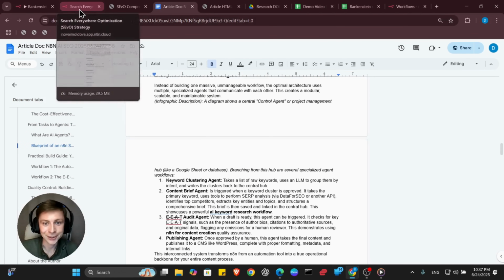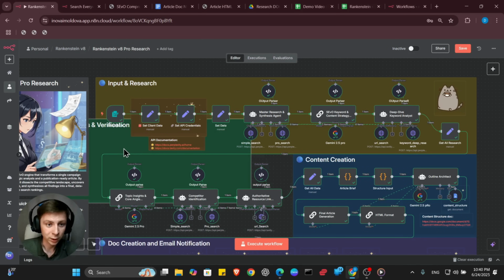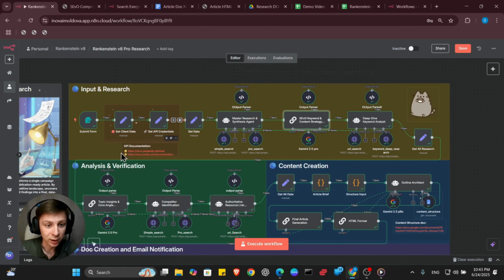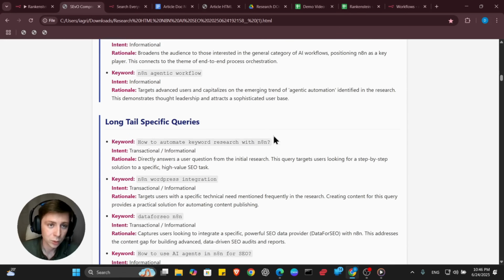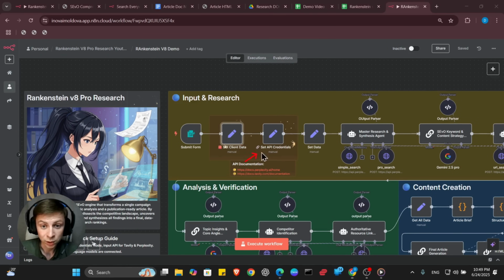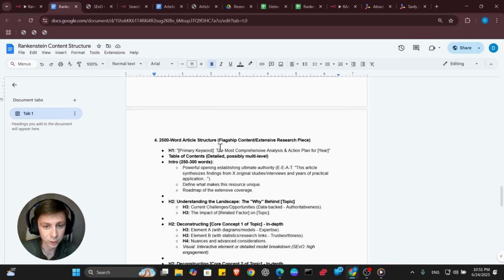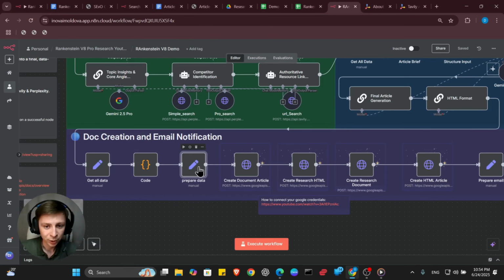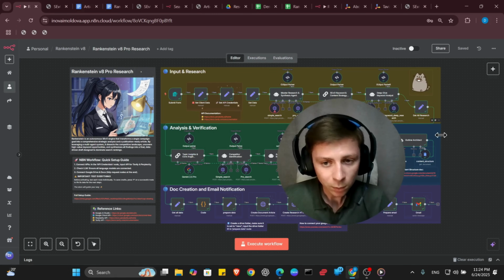AI content creation in n8n: one input = research report + article draft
One n8n form submission triggers a multi-agent AI system that builds a full SEO research report and writes a first-draft article for you.

The workflow (Rankenstein v8.1 Pro Research) runs keyword research, competitor identification, and EEAT resource sourcing through Perplexity and Tavily, then hands that data to an outline architect and article generator. You get the research report and the article draft emailed back as both HTML and Google Docs.

(0:00) - The Future of AI Content Creation
(2:33) - How the Multi-Agent AI System Works
(3:37) - Walkthrough of the Research Report
(6:03) - How to Analyze Keywords & Competitors
(8:00) - Reviewing the AI-Generated First Draft
(10:52) - Step-by-Step N8N Setup Guide